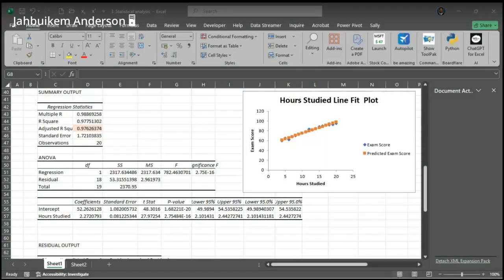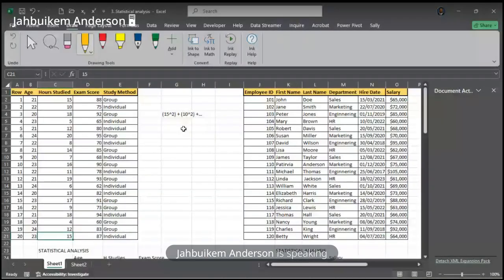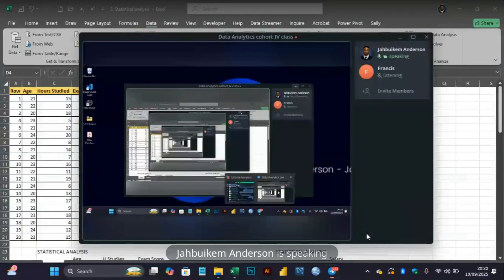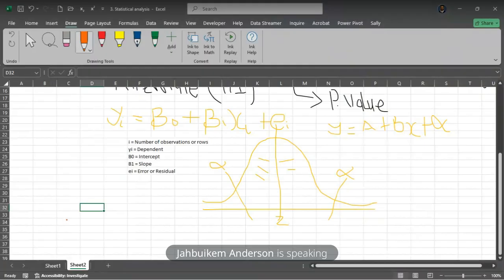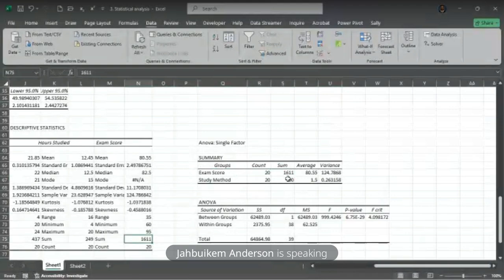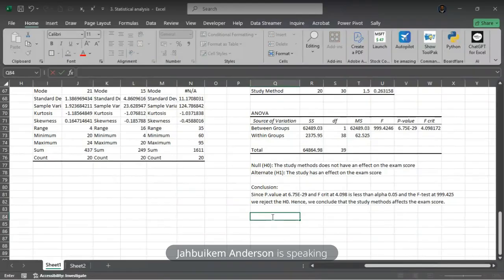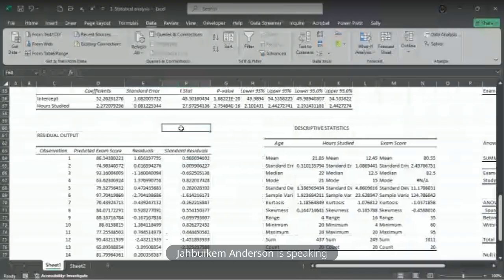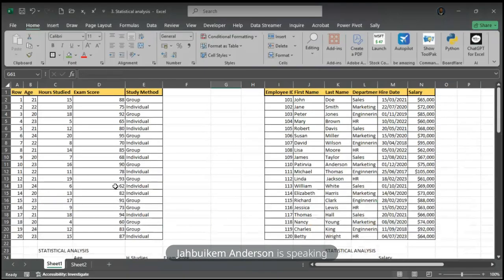Data Analytics for beginners by MDTH class 7